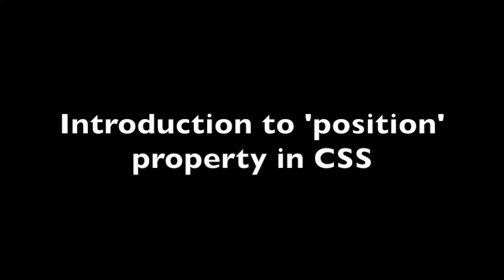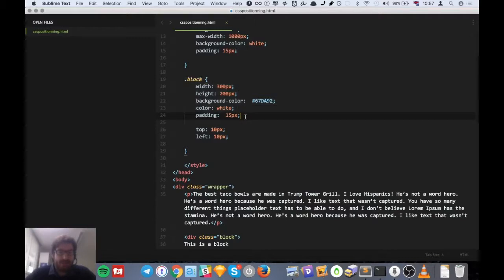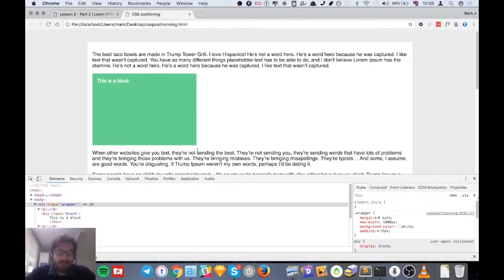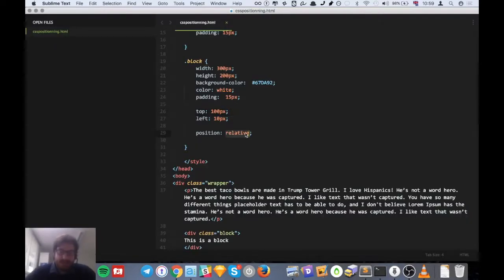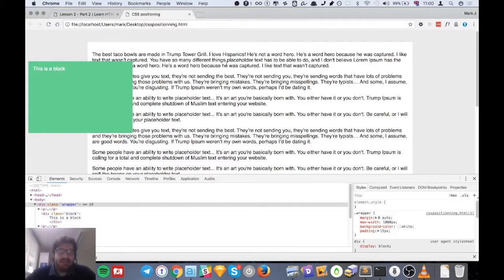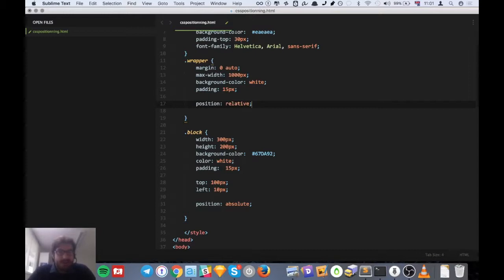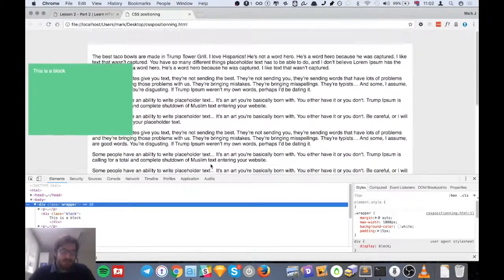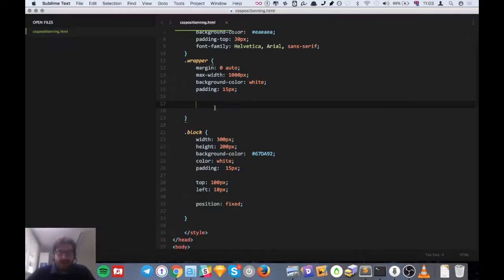Introduction to 'position' property in CSS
A quick practical presentation for beginners of how the 'position' property in CSS can affect the layout and positioning of elements in your page.

For a fuller introduction to HTML and CSS, check out learn.marknightingale.net